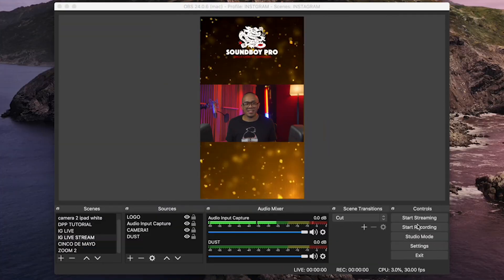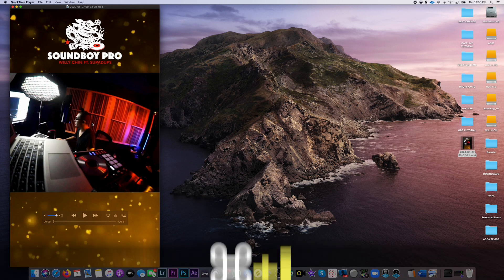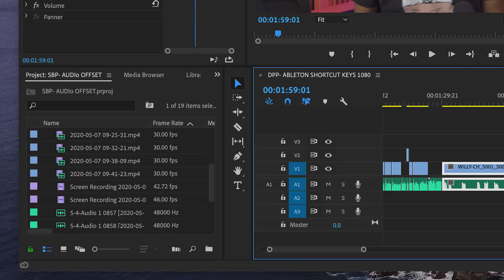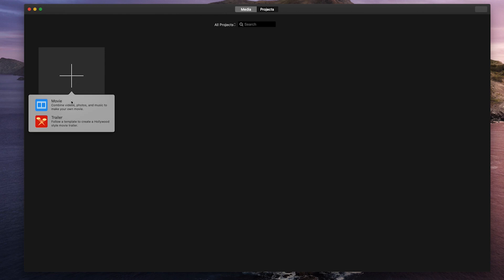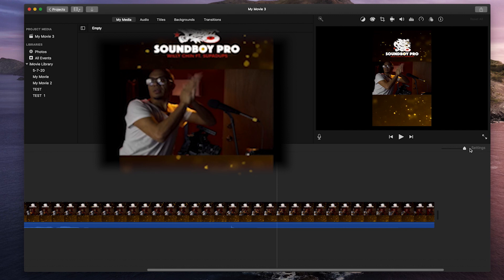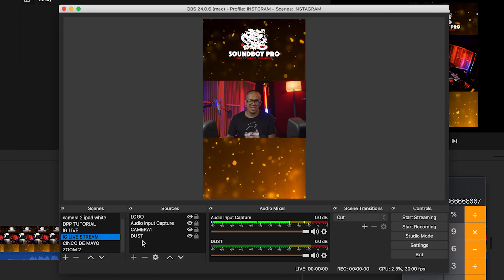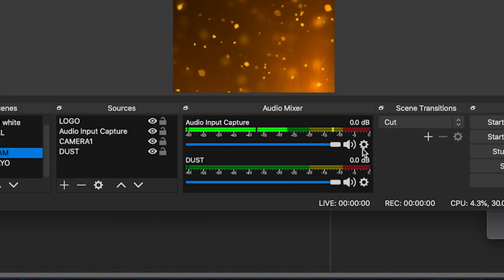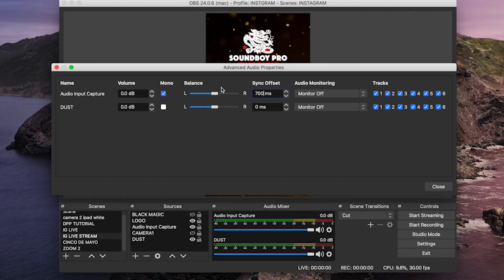5 Simple Steps To Fix Livestream Out Of Sync Audio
This video will help you to sync you audio and video for streaming
This will work for most streaming softwares.

Folllow @willychinremix